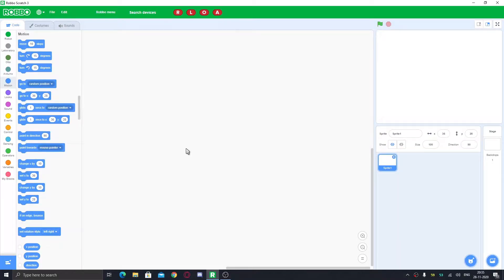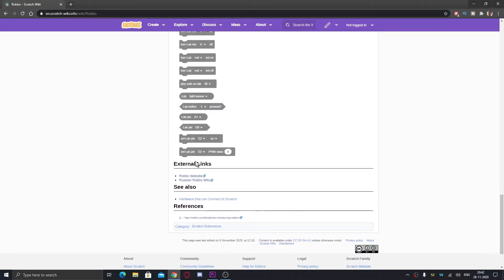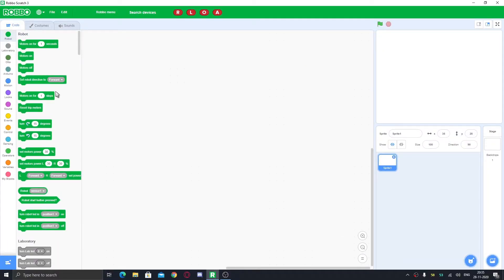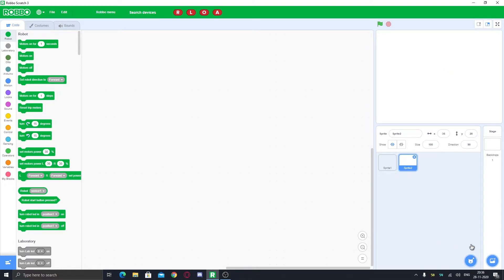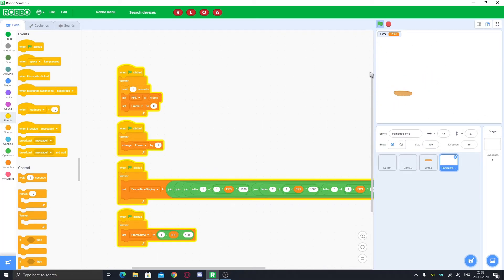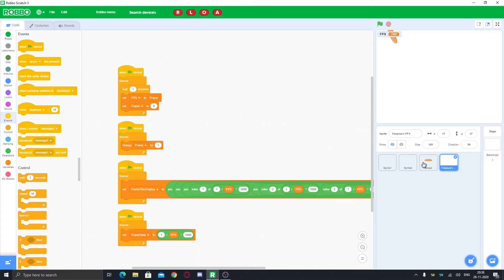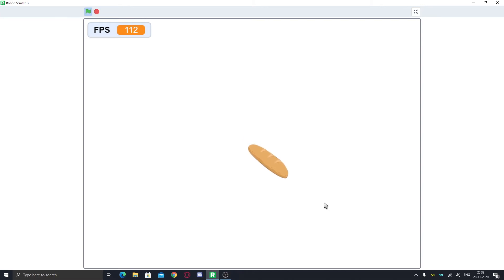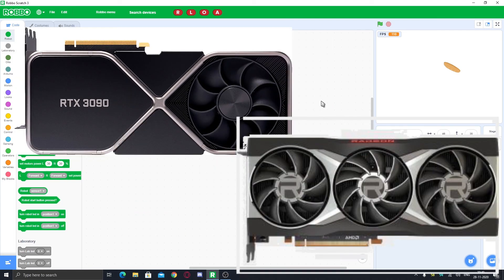Robbo Scratch | What is it?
👉In this video, I'll show you a type of Scratch Extension made by some Russian Company. It is able to control different type of robots. And also, It can run projects with NO FRAMERATE LIMIT! Let's See!